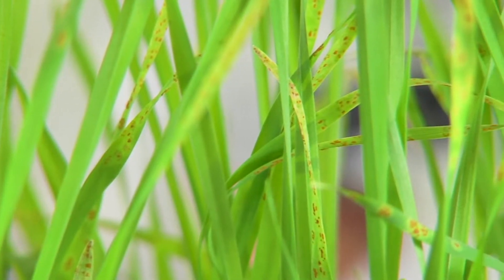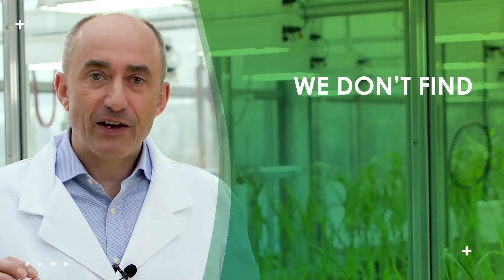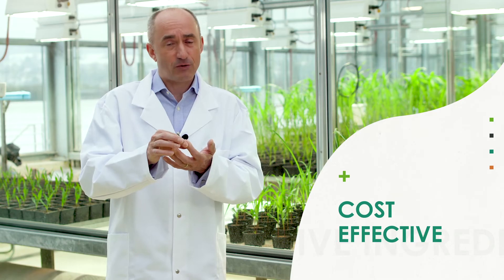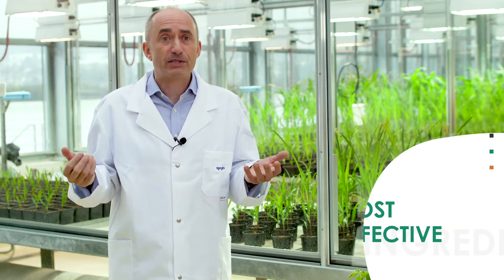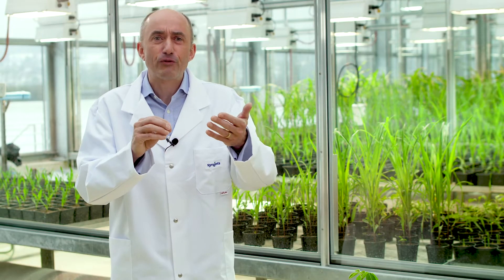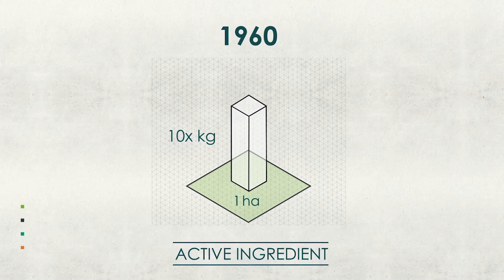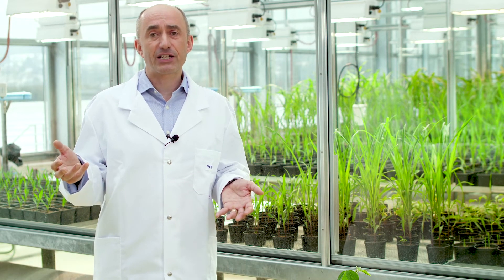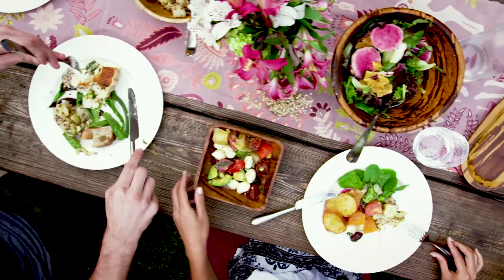CropTech: Our Innovation Behind Active Ingredients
For healthy food, we need a healthy plant. So how do we protect it from attack?  Martin Clough, our Head of Global Product Biology,  speaks from our Stein R&D Center about the innovation behind precisely-designed active ingredients.

With crop protection products, at the kernel of them there’s the active ingredient. With the active ingredient there’s normally a molecule or maybe more than one molecule that is precisely designed to kill a pest or a weed or a disease or solve a problem that may actually solve a stress that the plant is under.

We don’t find active ingredients by chance. We design them. They have to be safe to operators and consumers. They’ve got to be safe to the environment. They’ve got to be really effective in use, easy-to-use. They’ve got to be cost effective also - otherwise are farmers won’t be able to use them.